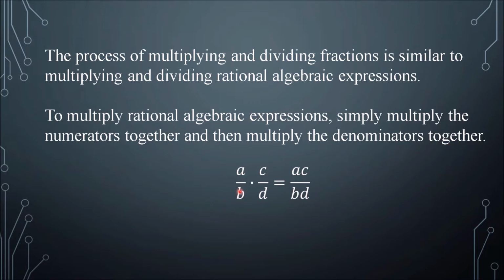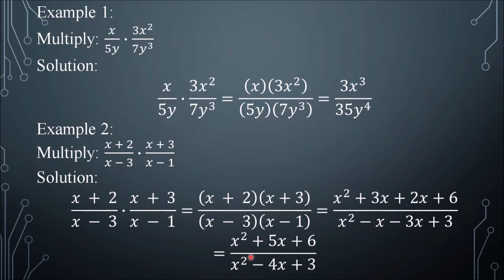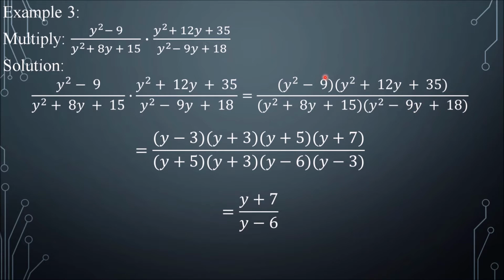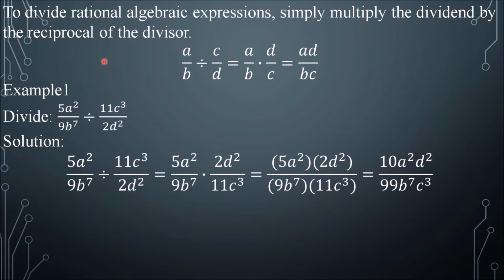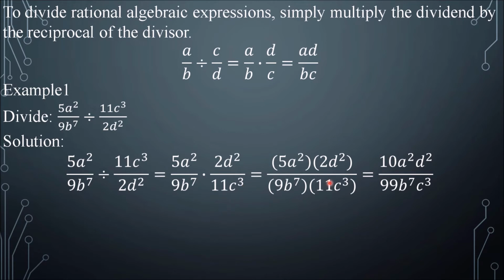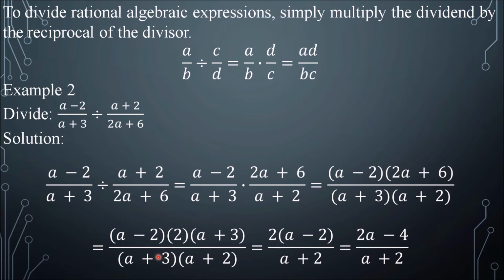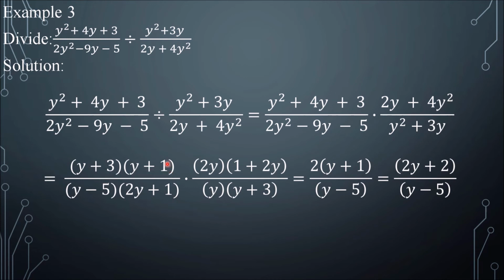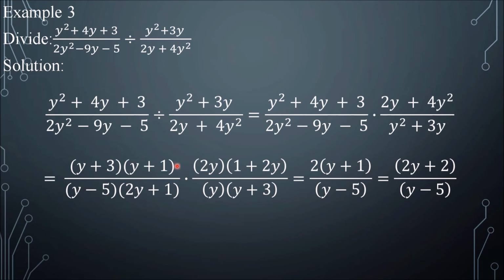Multiplying and Dividing Rational Algebraic Expressions